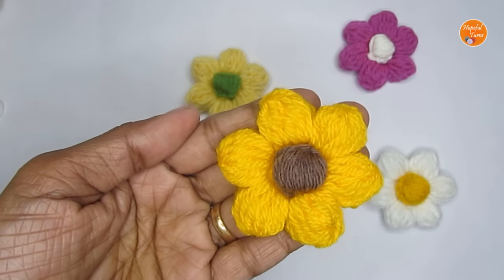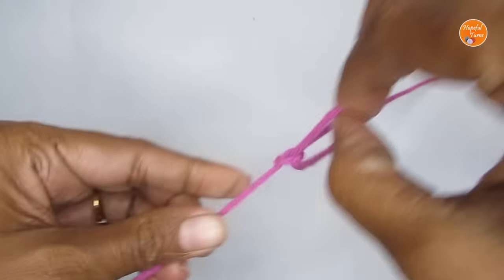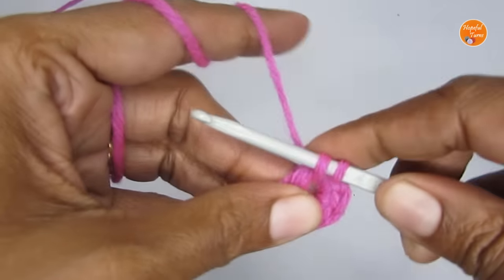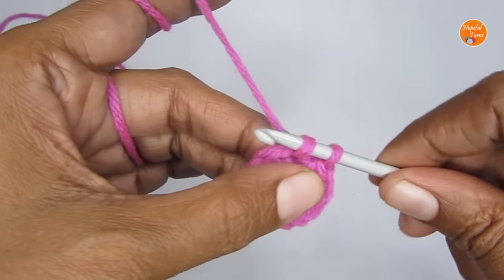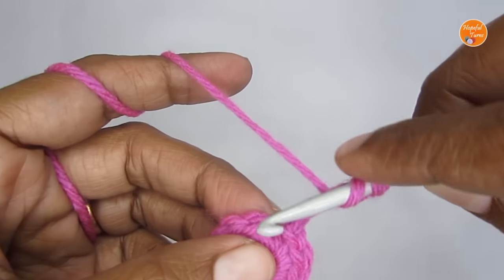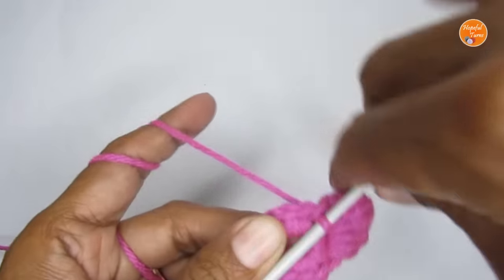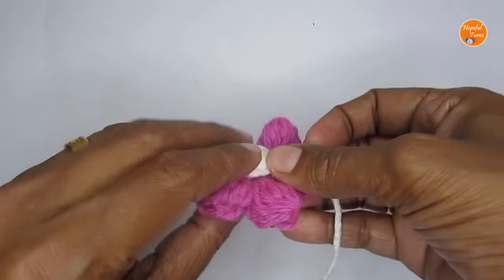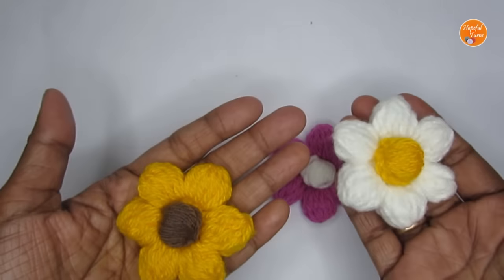Crochet Puff Flowers | Easy crochet flower for beginners - Crochet puff stitch Daisy / Sunflower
In this video, I will show how to crochet a puff flower. You can make these as crochet puff stitch Daisy or as a crochet sunflower, just by changing the colors. This crochet flower tutorial​ is easy and great for beginners​, and the results look great. These can be used to embellish sweaters, headbands, beanies, bags, hats, and home decor projects.

Keep scrolling for all the links👇

🧶 Supplies :
Here are some links that are similar to the materials I have used in the video and these are shipped internationally. The supplies I have used are available in India. So I am giving both the links, just for your reference.

Yarn needle

Yarn needle

I have used this flower to make a Simple Chunky Daisy Crochet Shoulder Bag (Quick ONE HOUR project)

If you want to learn crochet, then check the Entire Crochet for ABSOLUTE BEGINNERS SERIES PLAYLIST

How To - Crochet Basic Baby Hat - Simple Crochet Beanie for Newborn to 1 year - Absolute Beginners